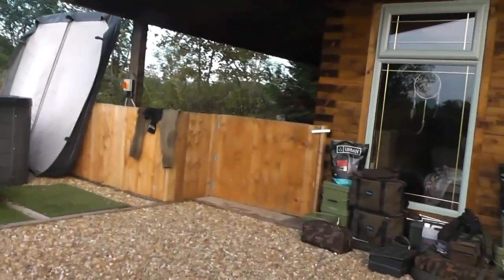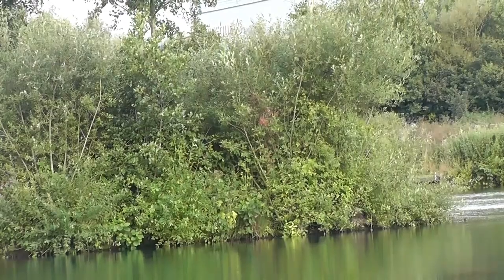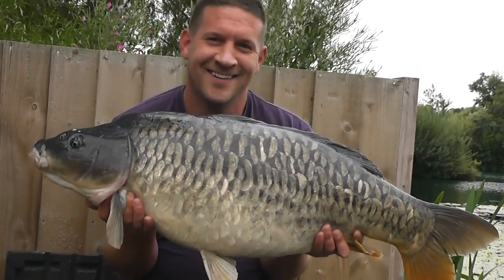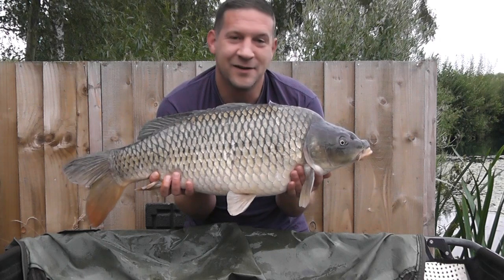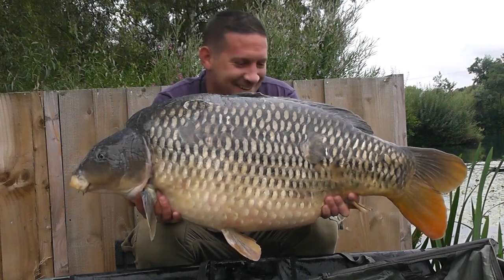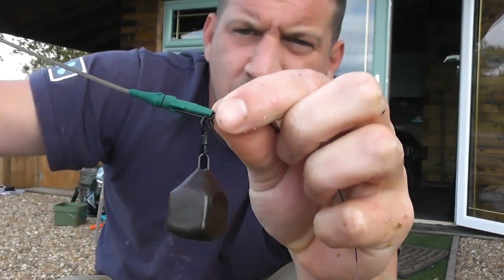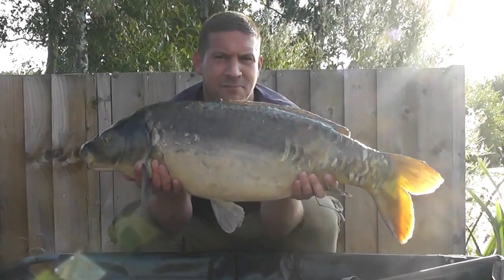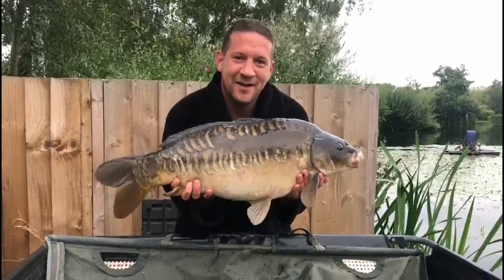Chasing a Forty Pound Common.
A family fishing holiday chasing some lumps with a pleasant surprise.